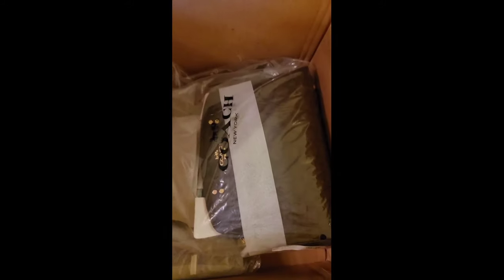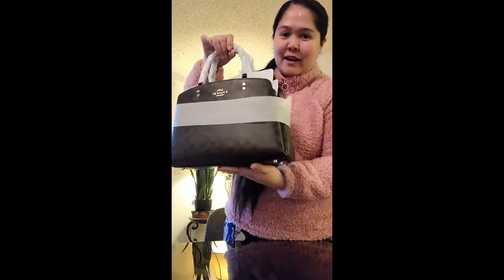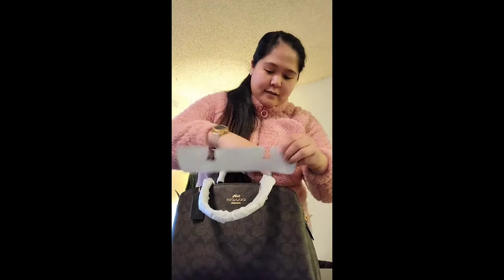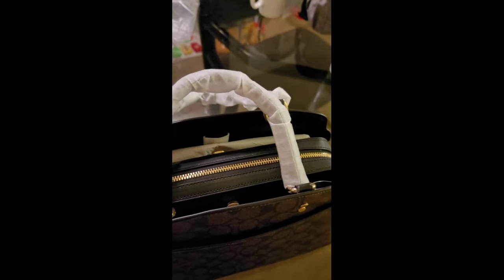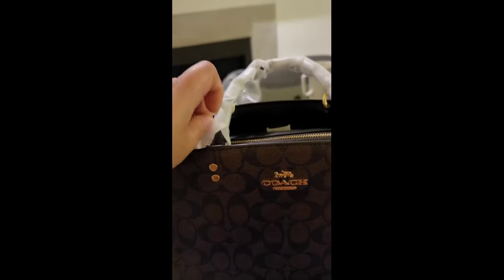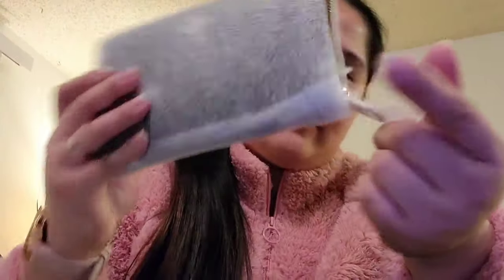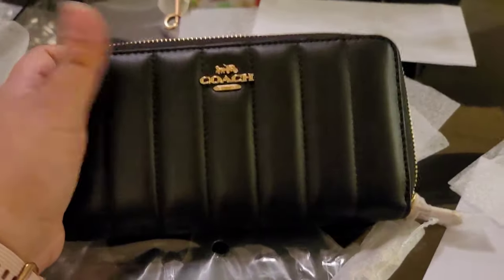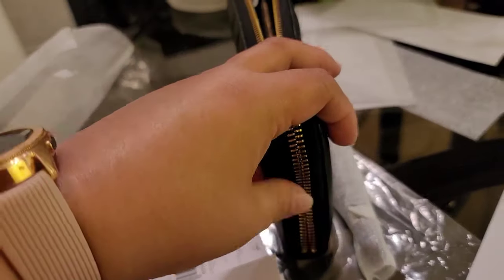Vlog#9: UNBOXING MY FIRST COACH PURSE AND WALLET!!! | Maagang Pamasko ni Husband!!!❤